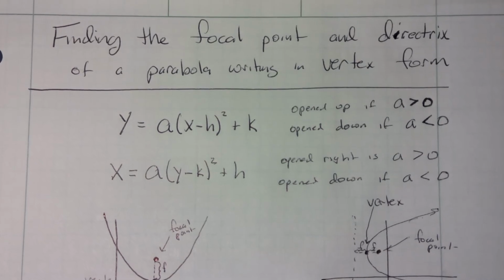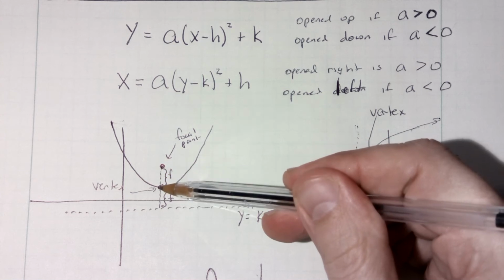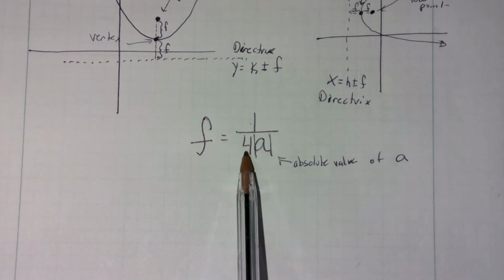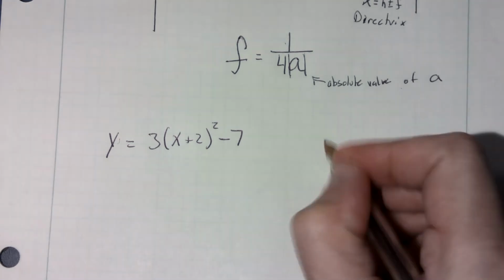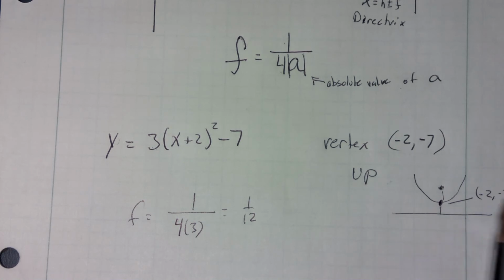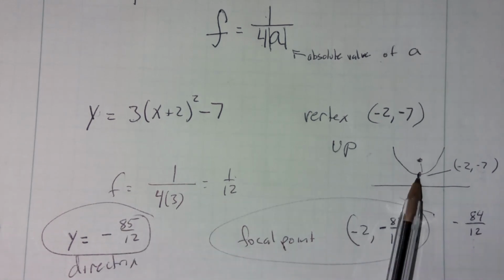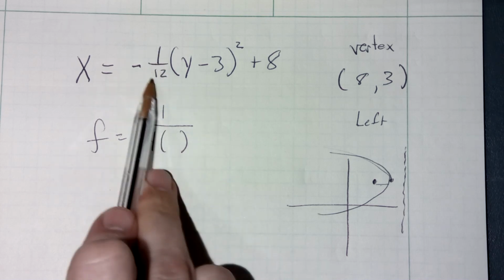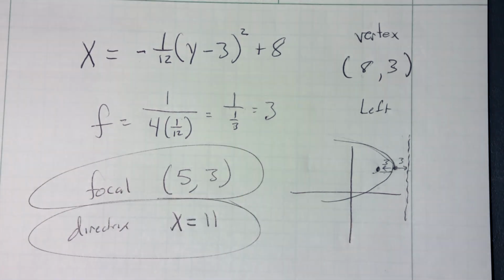Parabolas, finding focal point and diretrix